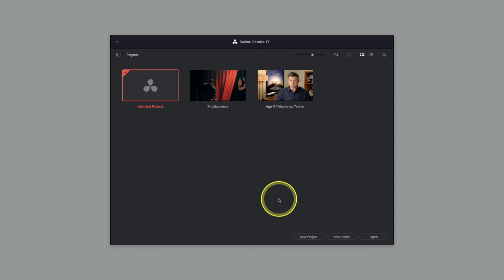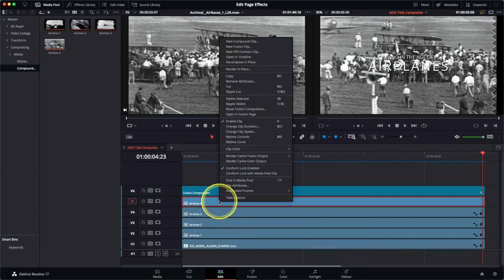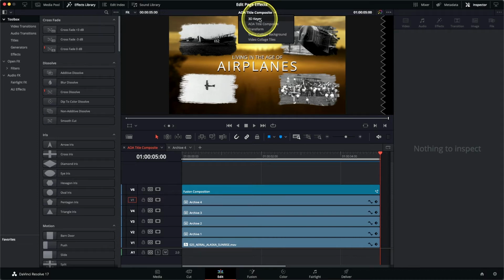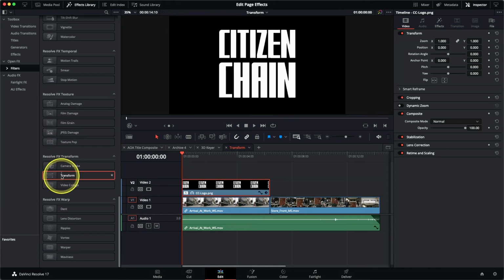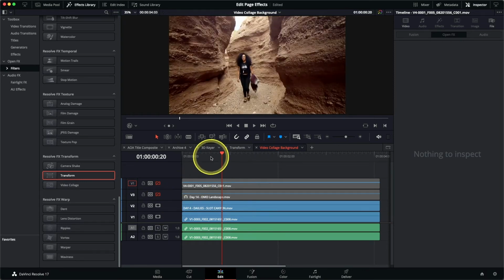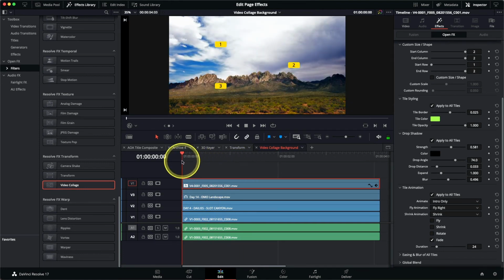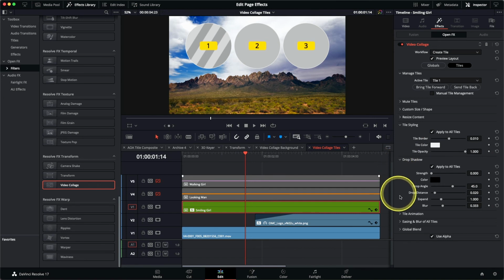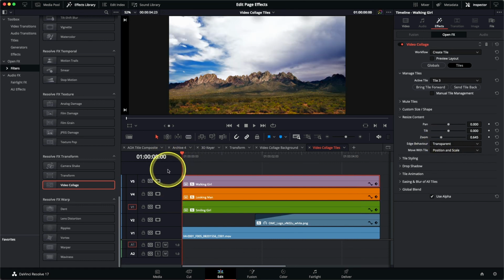DaVinci Resolve 17 Edit VisualEffectsintheEditPage